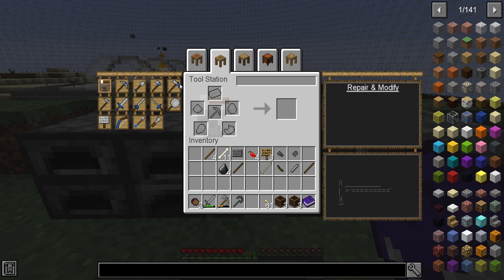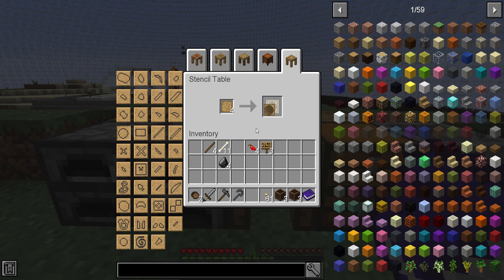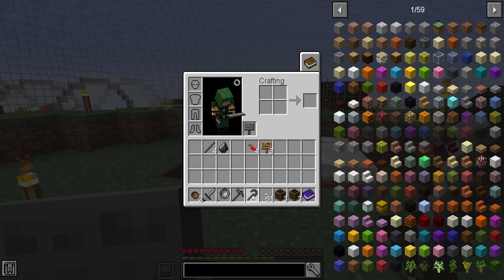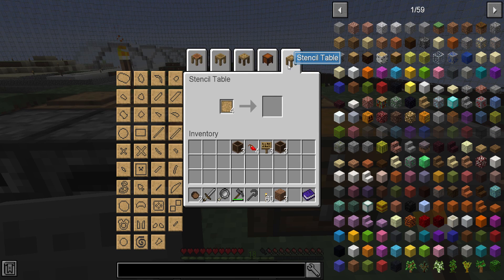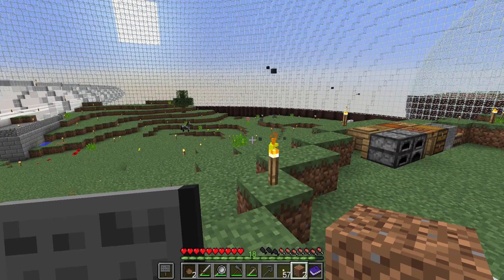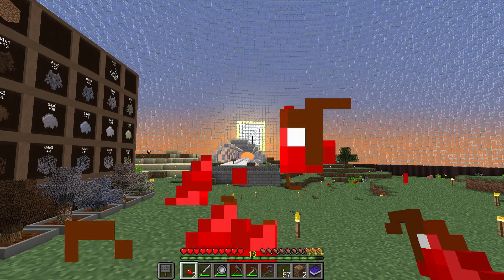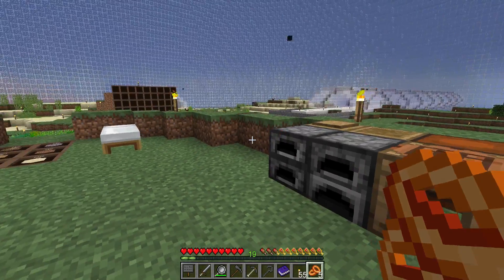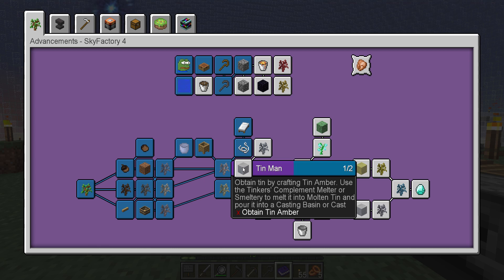Let's Play Sky Factory: Lost Cities! Ep 7 Farms & Smeltery start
Let's Play Sky Factory: Lost Cities! Ep 7
Welcome to Sky Factory 4! This isn't your average skyblock, it's a sky block with a bit of a twist. You can select several scenarios to start with that may make it easier, more difficult, more interesting, or just plain weird/silly. I'll be starting this single player and then opening it up to patrons to join in a little later in. Build an empire from dirt and saplings, the Darkosto way!

Modpack by: Darkosto, artdude543, Blargerist, Thenecron